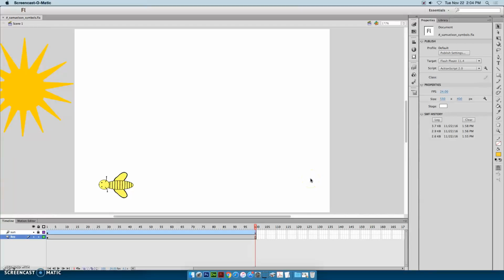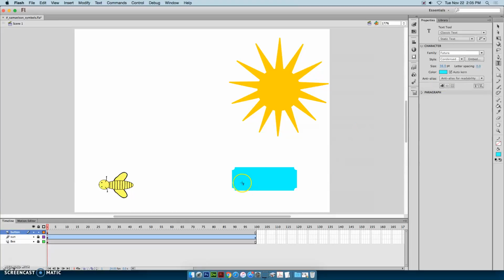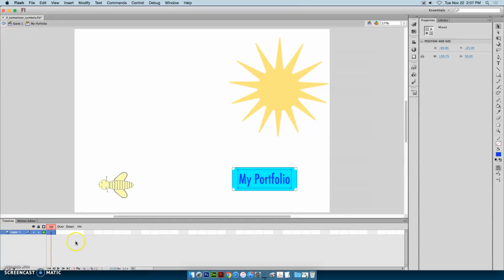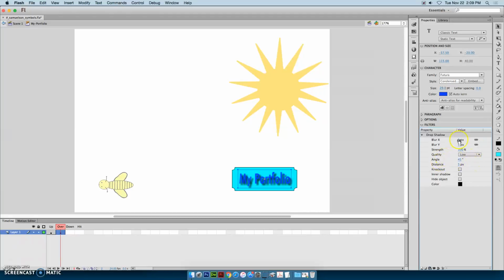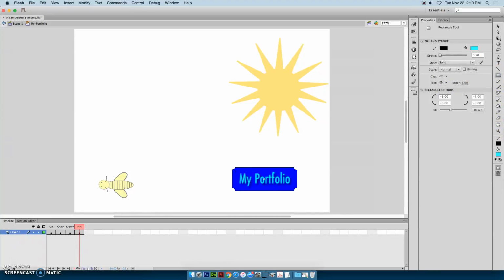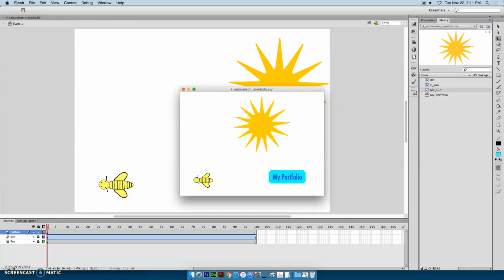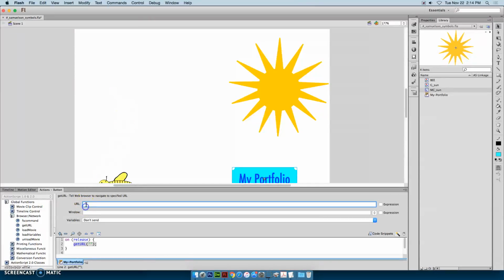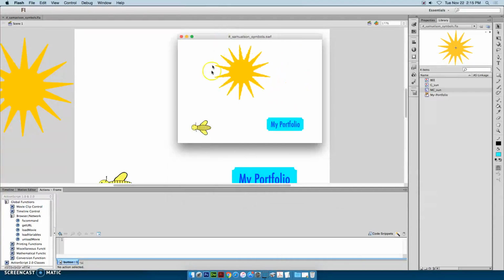Flash button symbol